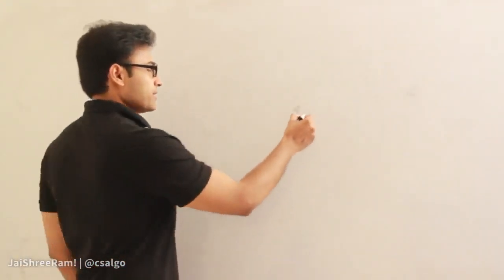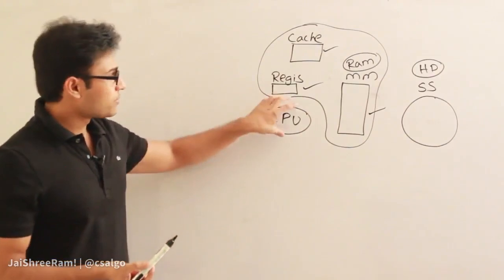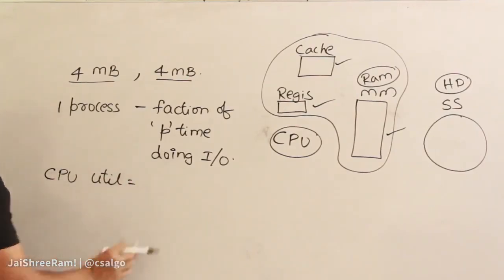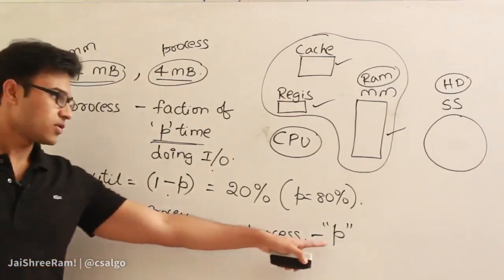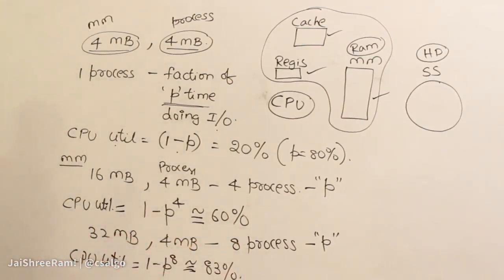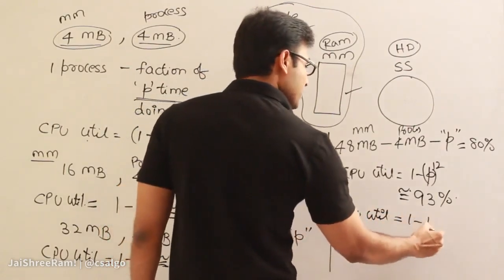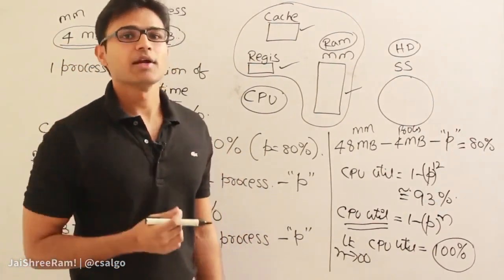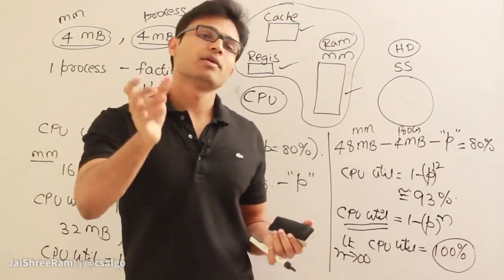86 Need for Multiprogramming and Memory Management